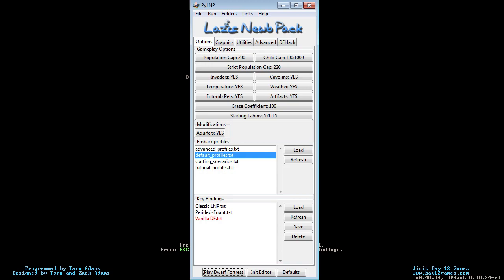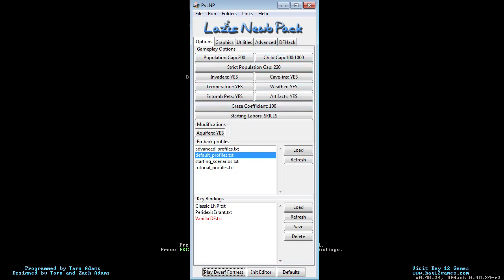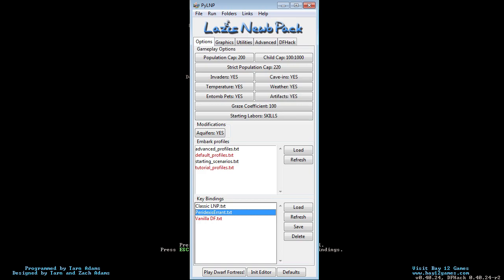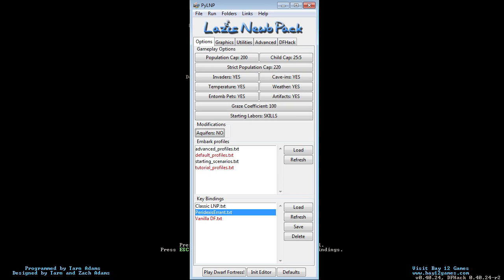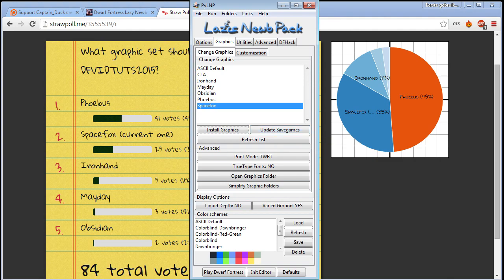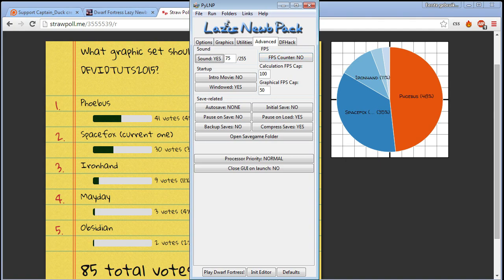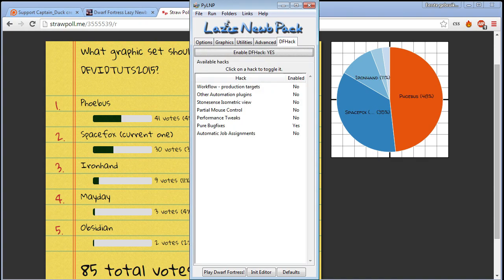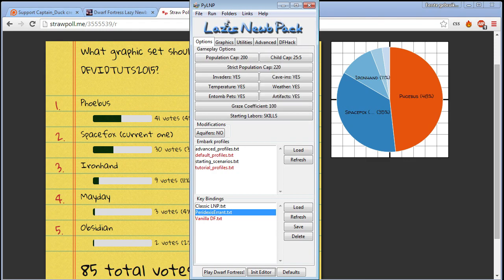DFVIDTUTS2015 [part 02] Setting up the DF starter pack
In this video i explain how i set up my DF Starter pack with some good settings for new players.